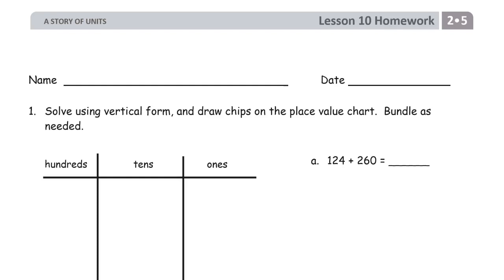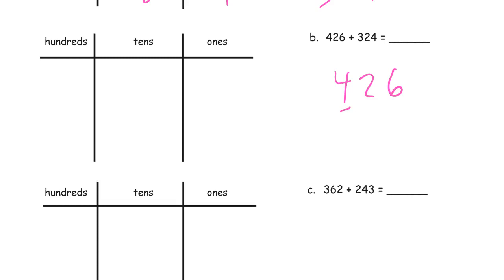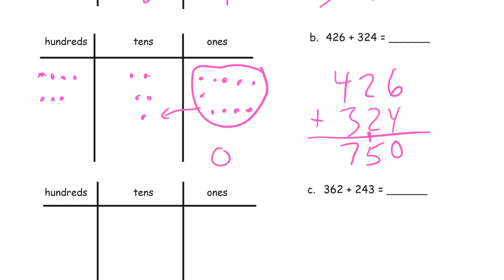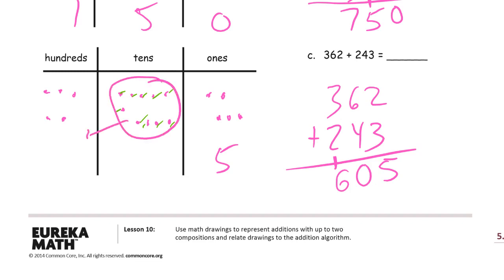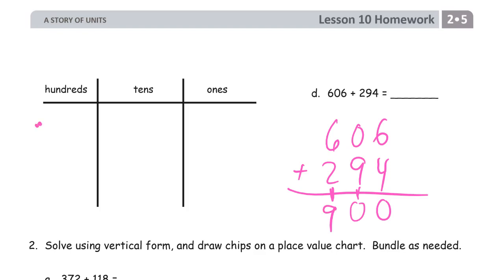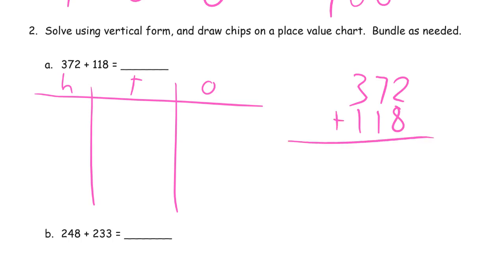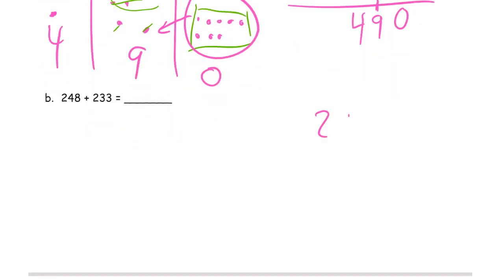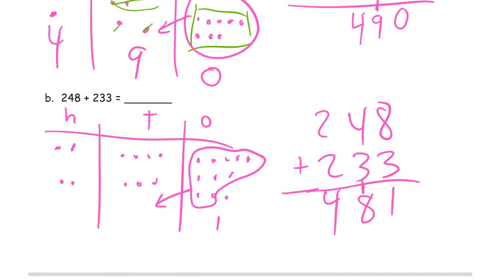lesson 10 homework module 5 grade 2